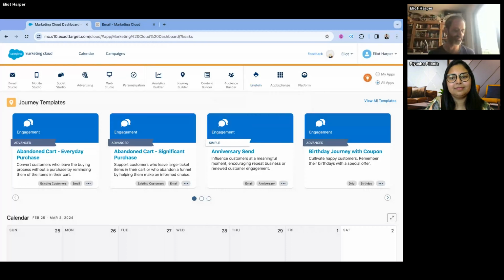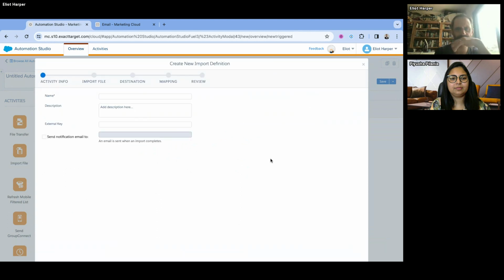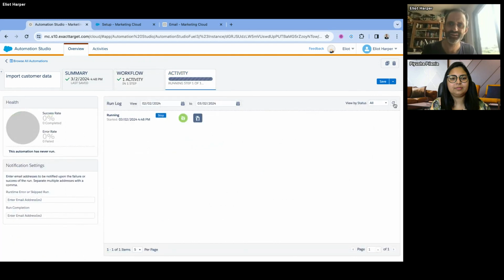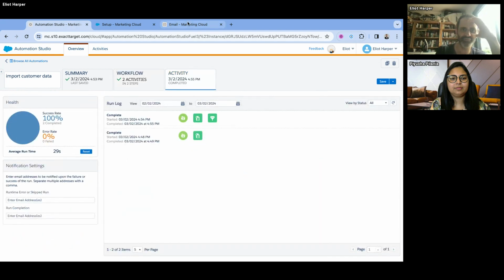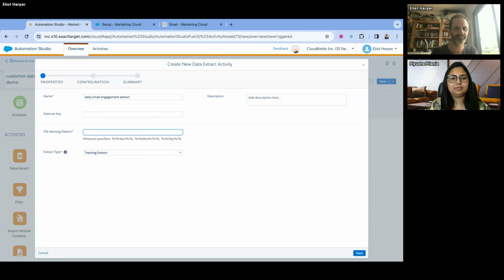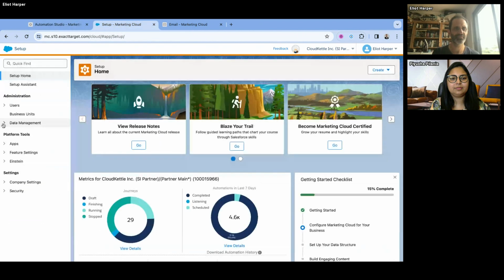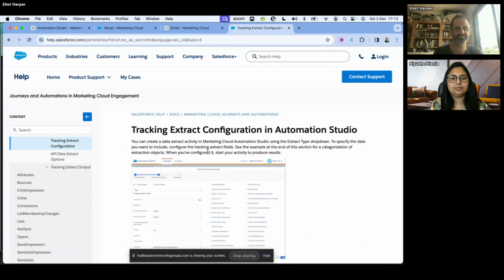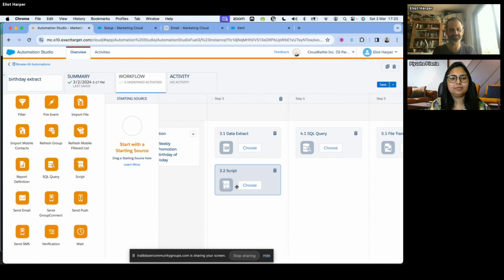Bootcamp- Prepare for Your Marketing Cloud Email Marketing Specialist Certification Exam (Day 6)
Join our 12-day Bootcamp from Feb 17 to Mar 23, 2024, and prepare for your Salesforce Certified Email Marketing Specialist Exam. Gain expert insights into necessary topics, exam resources, and practice questions to enhance your readiness for certification. Elevate your career in email marketing!